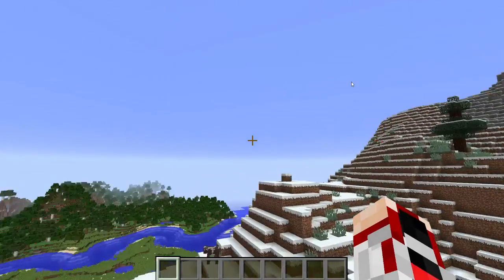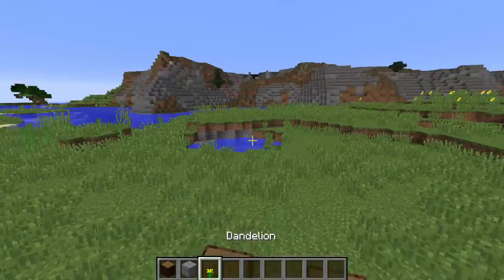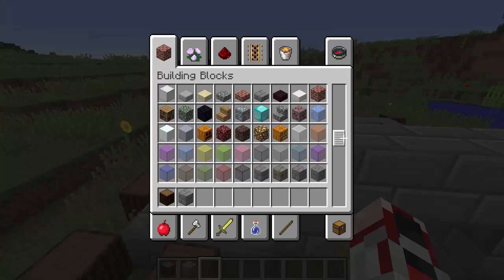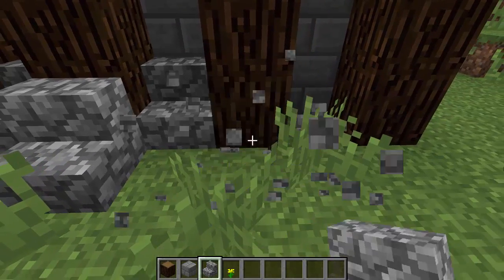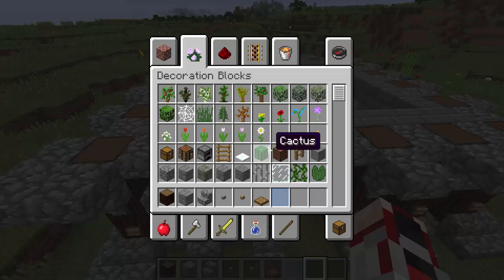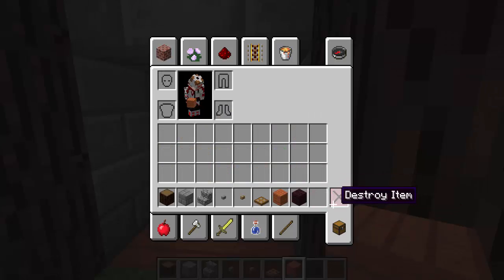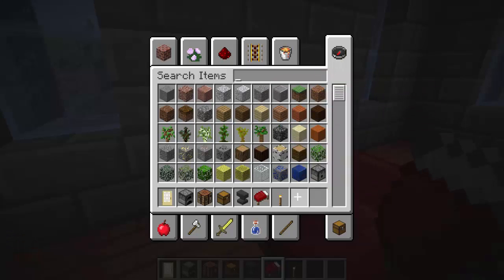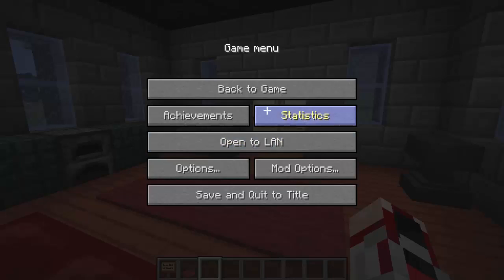Minecraft: Controller Mod Hands-On Review!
The home of Scottish Gaming!

=rja&uact=8&ved=0CCEQFjAA&url=https%3A%2F%2Ftwitter.com%2FYangyYo

ung&ei=Mzc5VMaGLPGV7AaZwYHoBg&usg=AFQjCNHXzcf8f20PGpzytwHxeTx0

Mo9jWA&sig2=IUueLwvKlNNWPy-K0chYUw&bvm=bv.77161500,d.ZGU

Google+ -

d=rja&uact=8&ved=0CFEQFjAJ&url=https%3A%2F%2Fplus.google.com%2F107

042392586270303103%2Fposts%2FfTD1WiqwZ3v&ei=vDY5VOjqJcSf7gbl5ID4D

w&usg=AFQjCNG8MiGH9lPEx6WsBMRhsKHegyVvOQ&sig2=Cjk8YoM5l_4BnO1

-FGJa-A&bvm=bv.77161500,d.ZGU

Minecraft – Yangy

Xbox - yangy 117

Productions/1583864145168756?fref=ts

Raptr -

=rja&uact=8&ved=0CDIQFjAD&url=http%3A%2F%2Fraptr.com%2Fyangyprodu

ctions%2Fabout&ei=vDY5VOjqJcSf7gbl5ID4Dw&usg=AFQjCNH7lEj9StIVOf5QHv

Z1xjeKzdAG_A&sig2=PqgKjBjUe1HugtUcJ4B-dg&bvm=bv.77161500,d.ZGU

=rja&uact=8&ved=0CCMQFjAA&url=http%3A%2F%2Fyangyproducions.yolasite

.com%2F&ei=vDY5VOjqJcSf7gbl5ID4Dw&usg=AFQjCNEb7O6AoSgOUYuij49Au1

h1oey53g&sig2=oBNruVwuBxlCOwg5QsvkVA&bvm=bv.77161500,d.ZGU

Welcome to a mod review on the Controller mod!